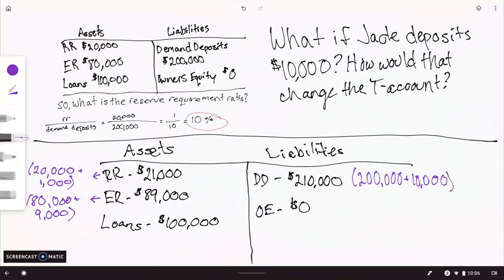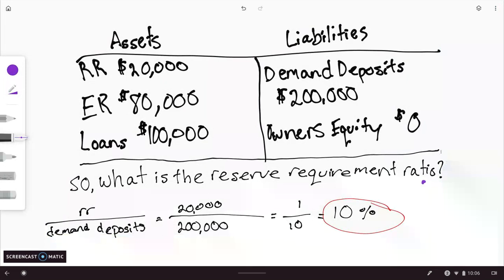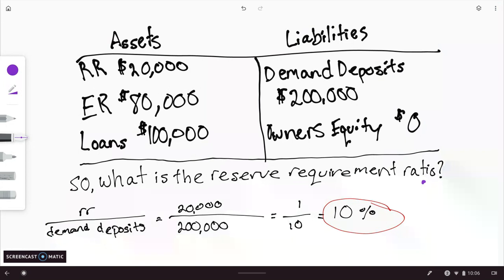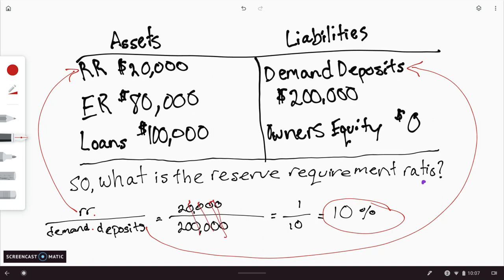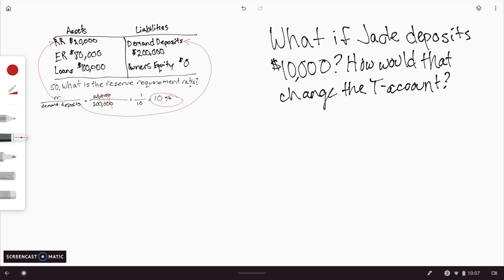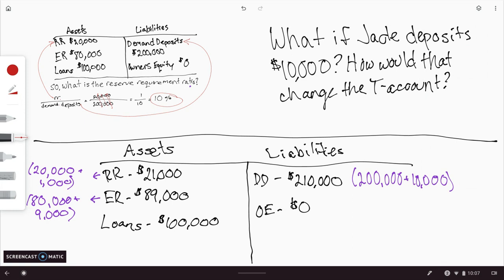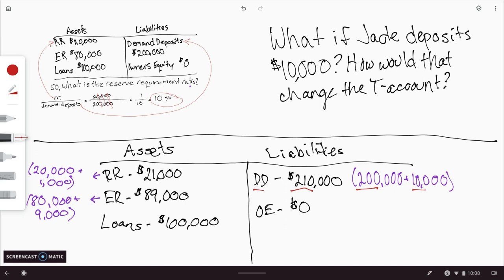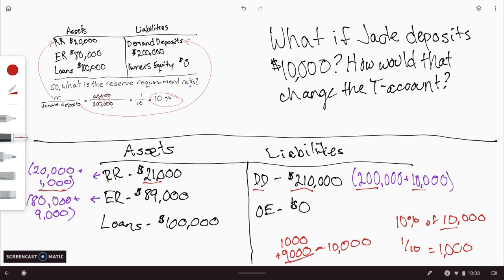Required and Excess Reserves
This video covers required and excess reserves in reference to a T-account/bank balance sheet. Please note that at the beginning of the video when I am calculating the reserve requirement, I said "reserve requirements divided by demand deposits" when I should have said "required reserves divided by demand deposits" I apologize for that. Also, the video got cut off at the end, but I was just wishing you guys the best of luck! You're going to crush the exam today. Happy learning! *I will be attending Jacob Clifford's live review session at 1pm EST today, I highly suggest you guys watch it too for some last minute review*